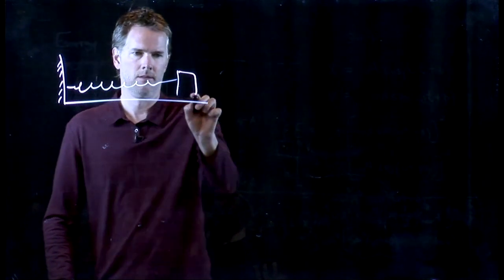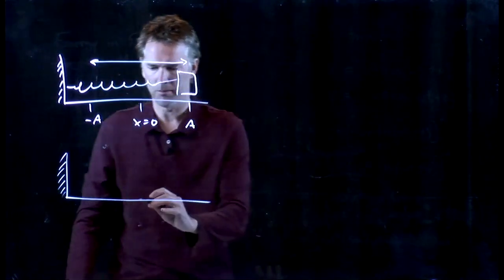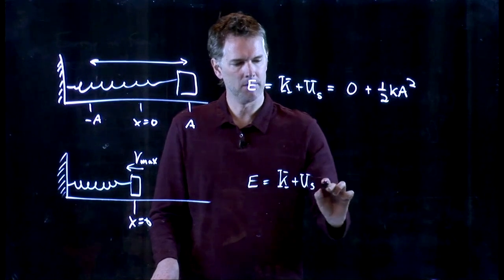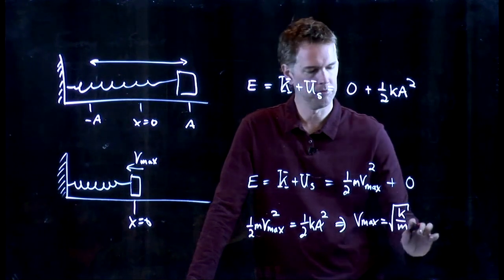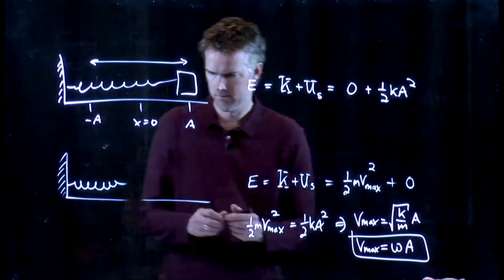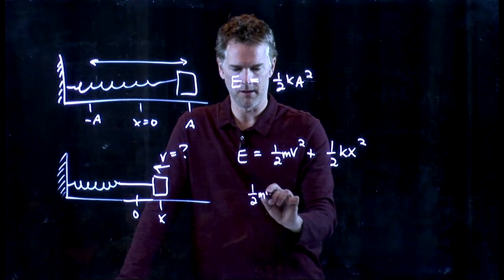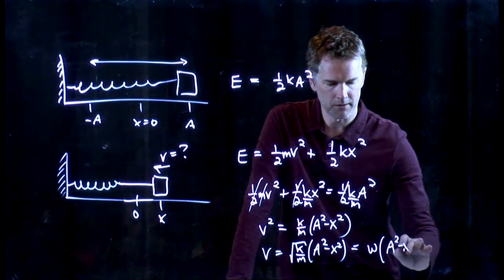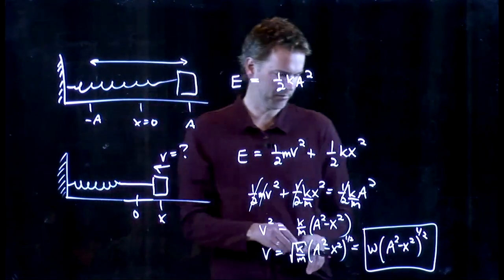Speed of a Block on a Spring | Physics with Professor Matt Anderson | M14-08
Now using conservation of energy, let's determine the speed of the block.